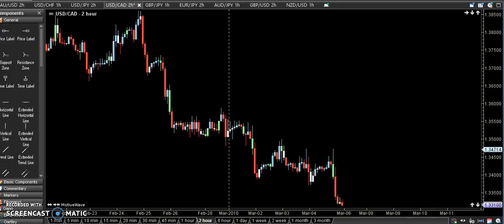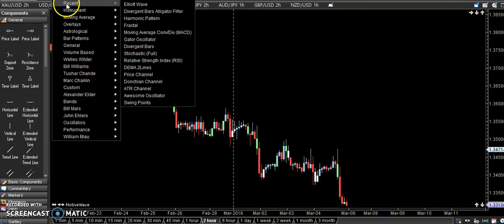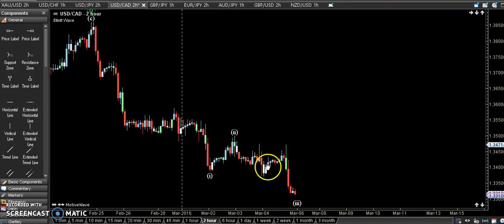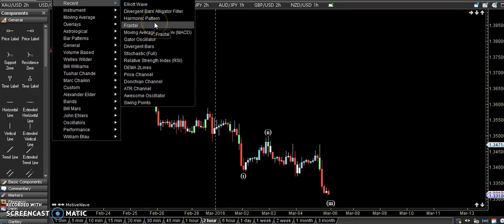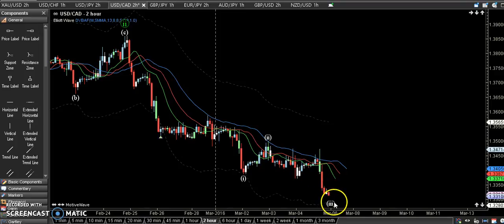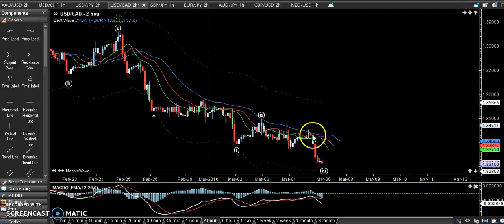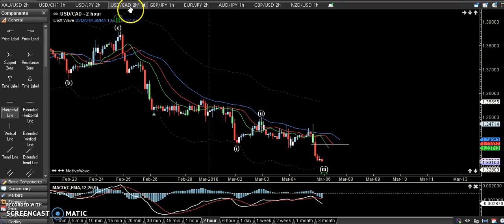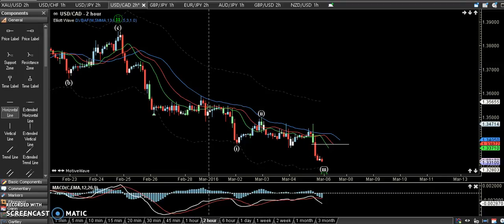My Motivewave setting and Entry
This my setting using motiwave charting tool and how I entry using it. I encourage those have this charting share your setting as well. Sorry for my english. I'm not native speaker.